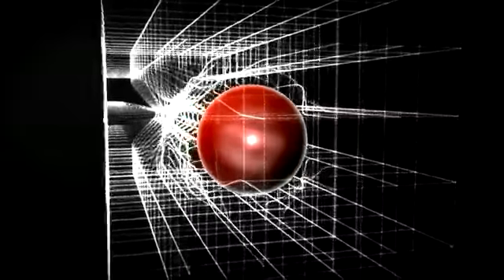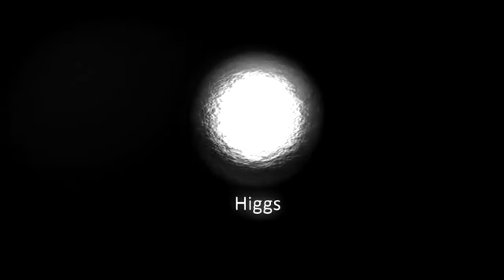El origen de la masa y el Bosón de Higgs